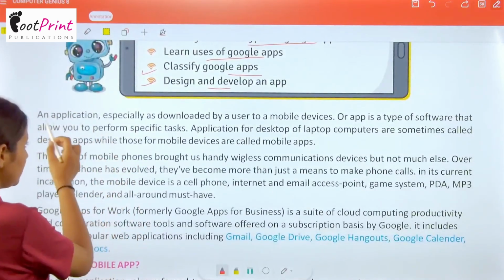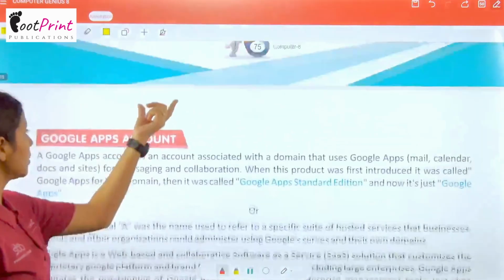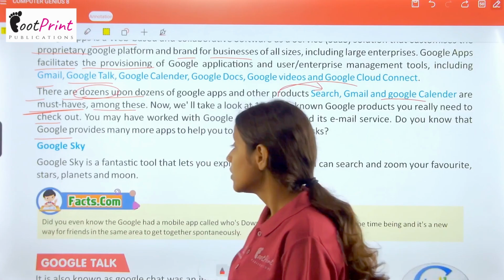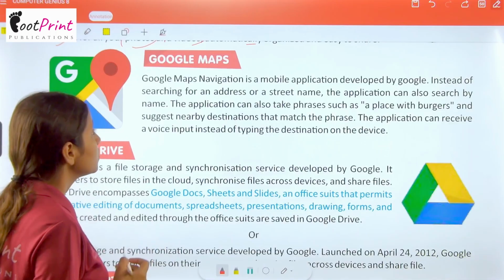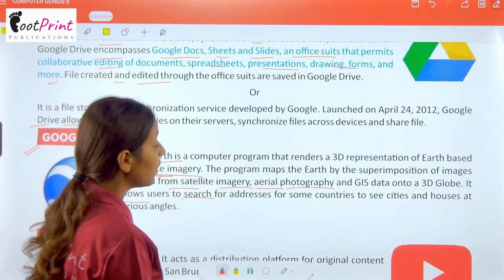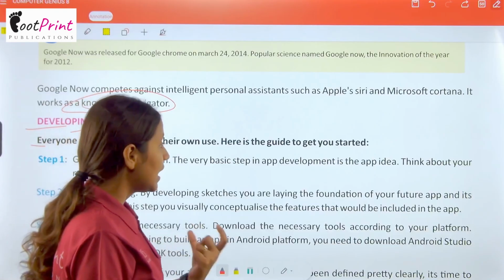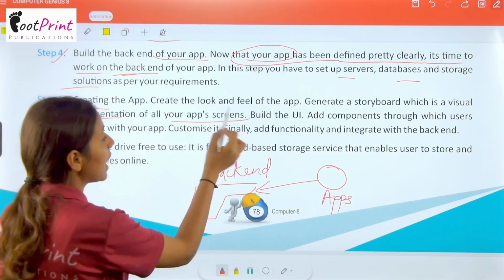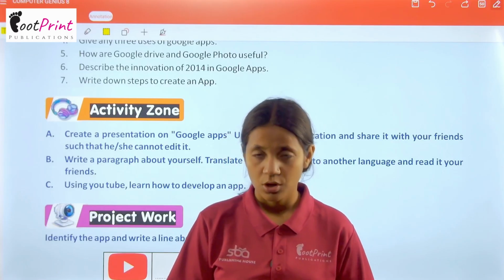Chapter - 6 || Computer Genius - 8 || FootPrint Publications